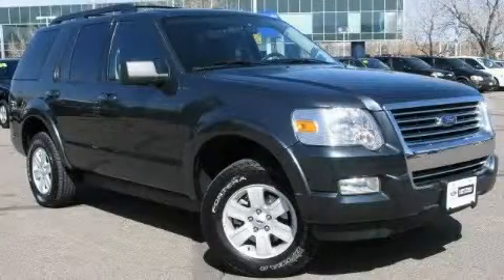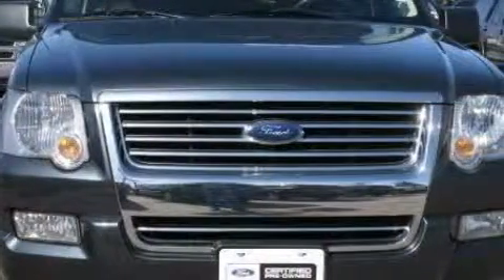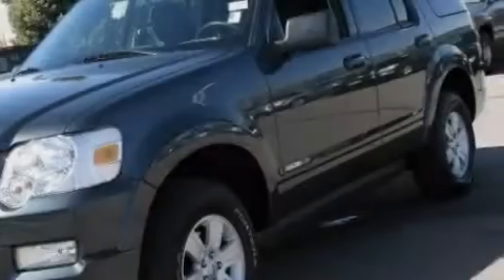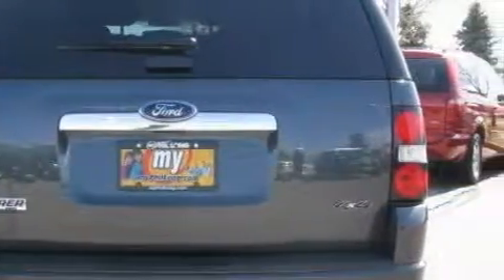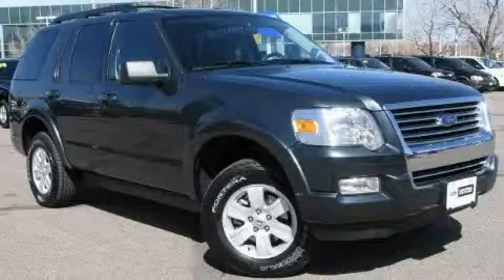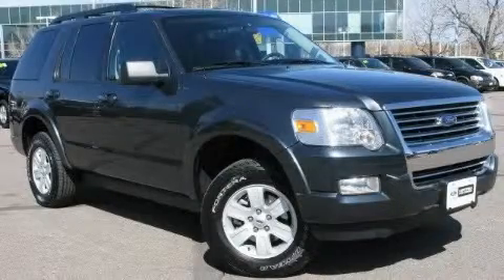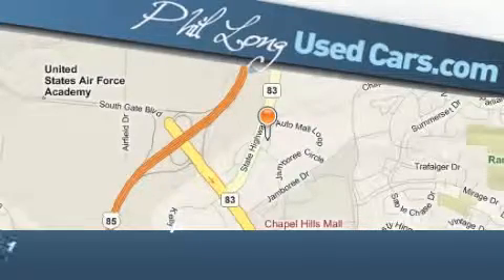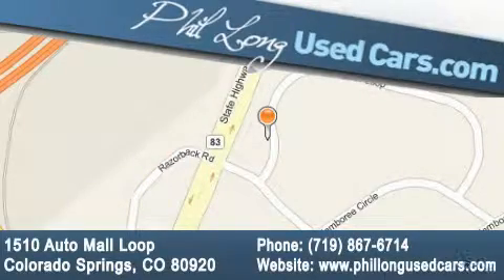2010 Ford Explorer Denver CO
Year: 2010
 Make: Ford
 Model: Explorer
 Engine: 4.0L SOHC 12-valve V6 engine
 Trans.: Automatic
 Exterior: Green
 Miles: 13,960
 Interior: Black

 2010 Ford Explorer Colorado Springs CO